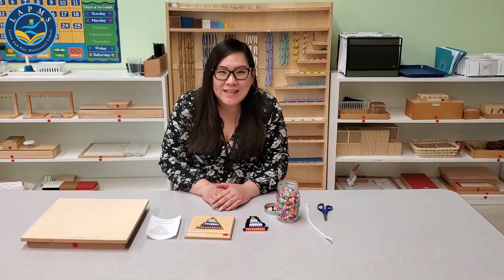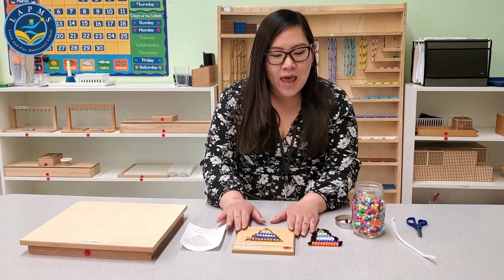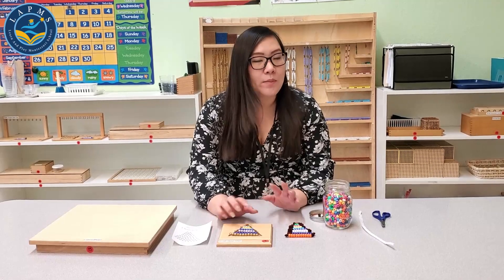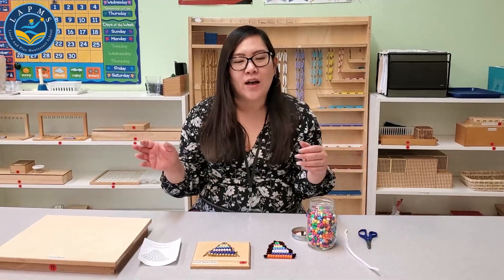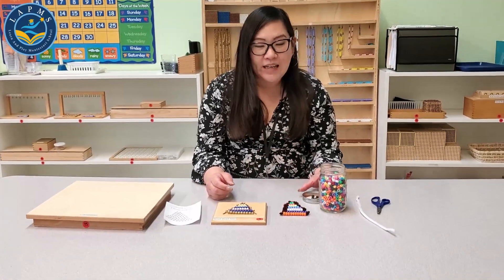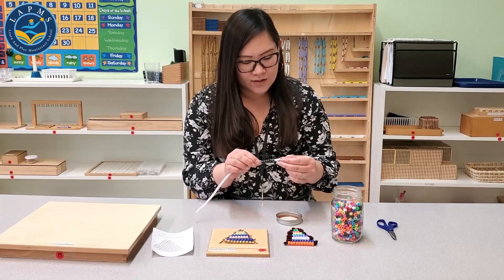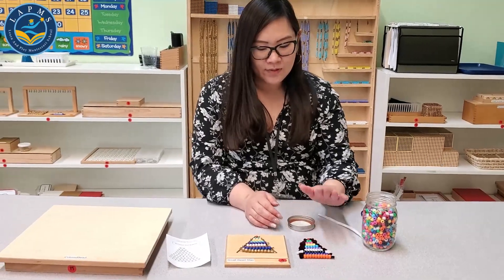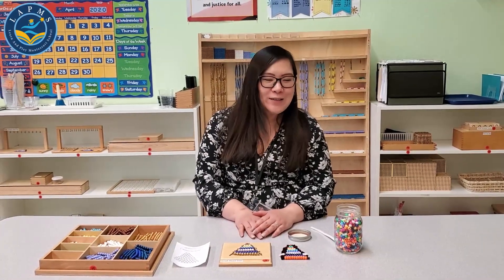Math Concepts w/ Beads & Stairs - DIY at Home w/ Kids Ages 3-6 Years - Learn & Play Montessori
Learning math is fun! Explore math with beads and stairs. You can do these exercises with common materials around the house.